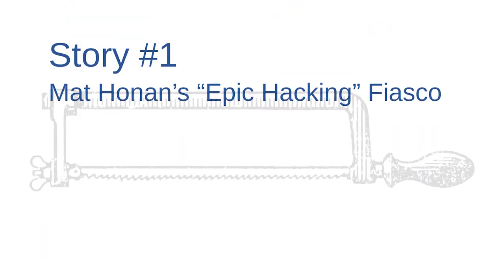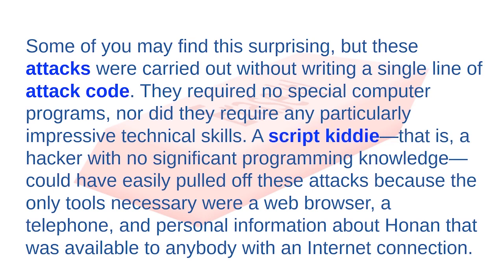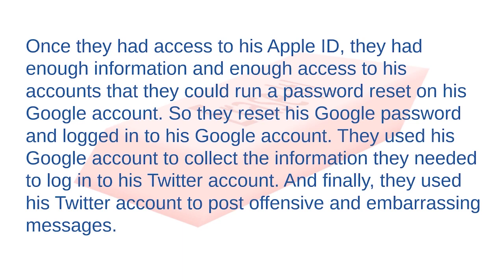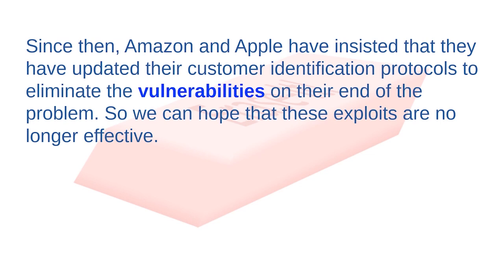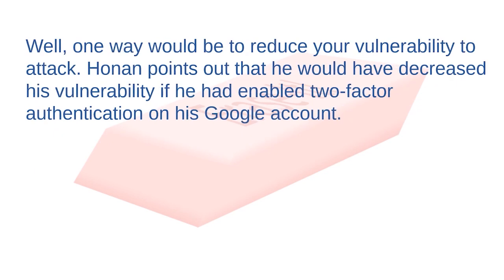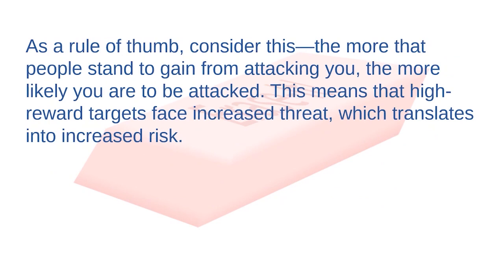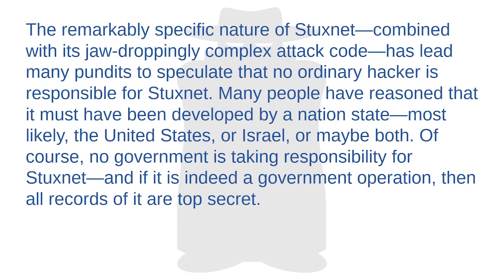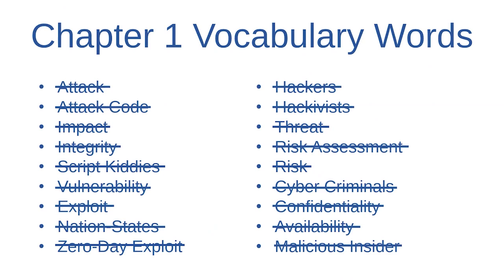Cyber Security Terminology